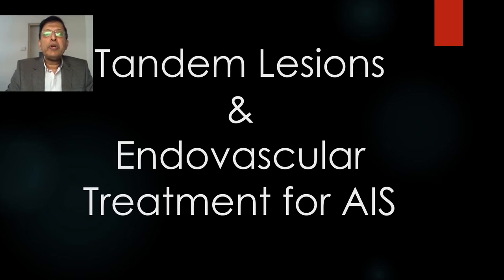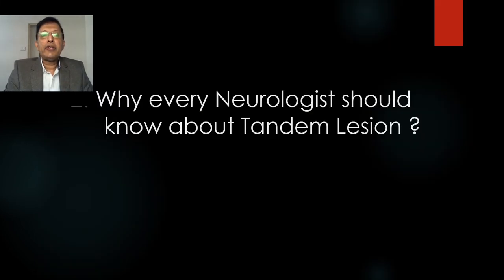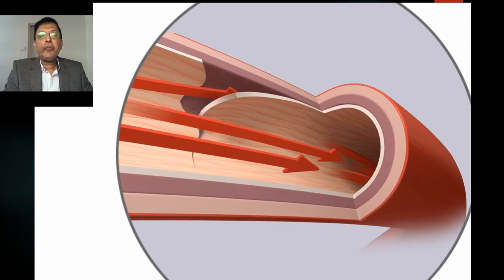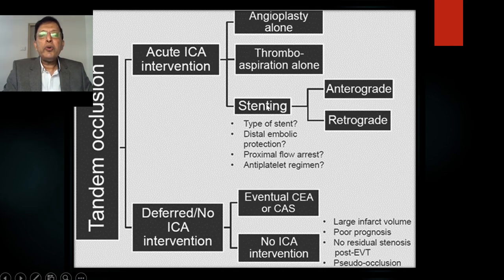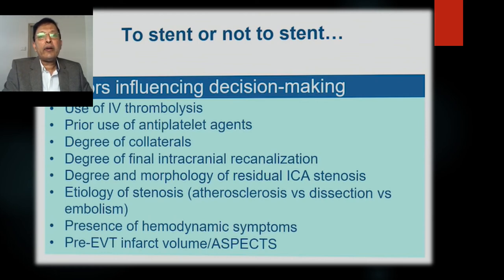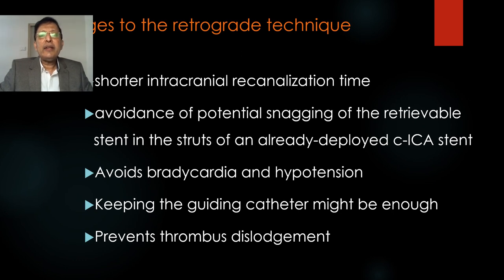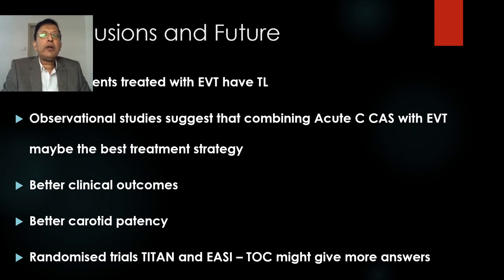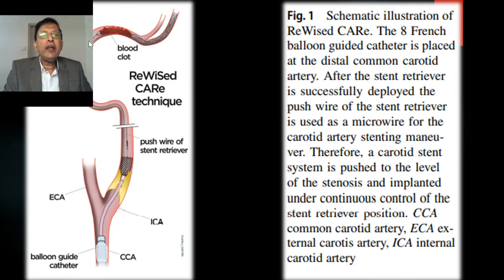Tandem lesions and Stroke Thrombectomy